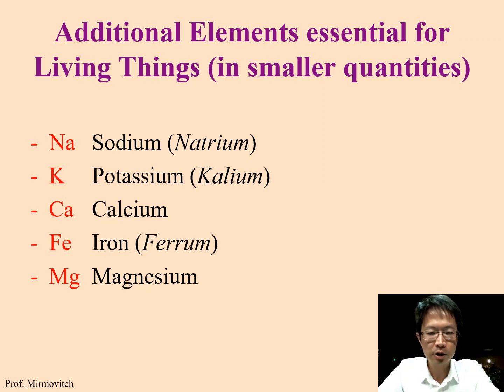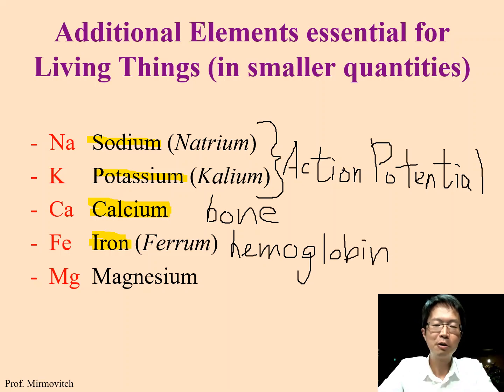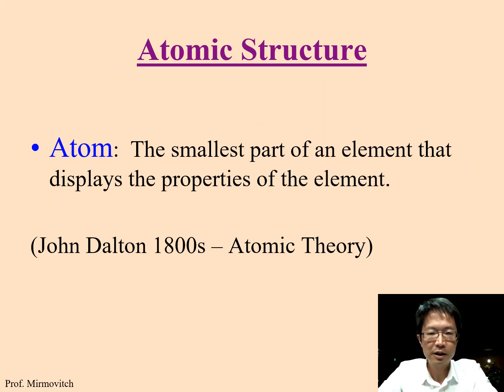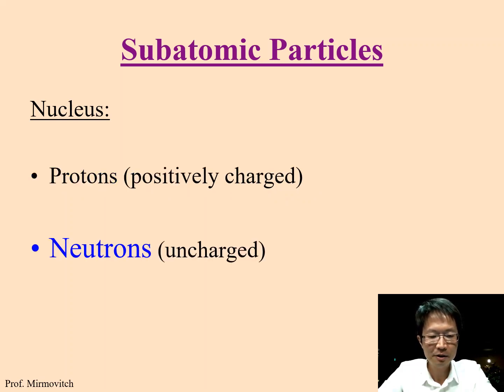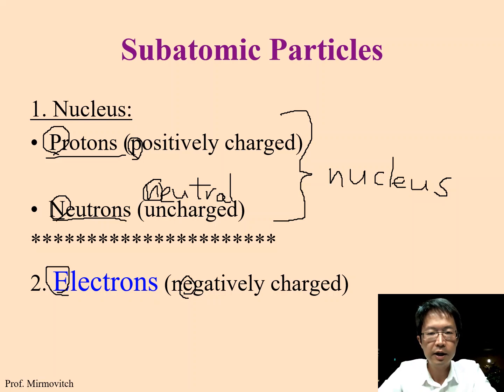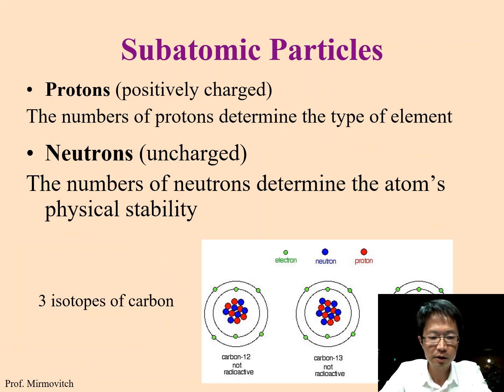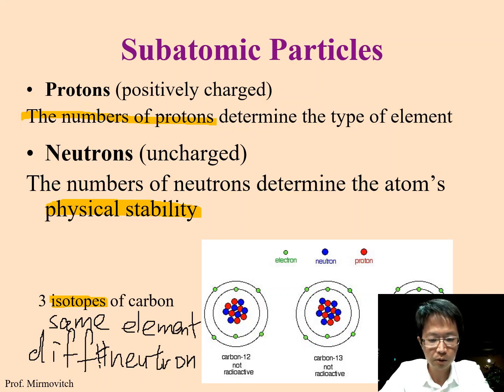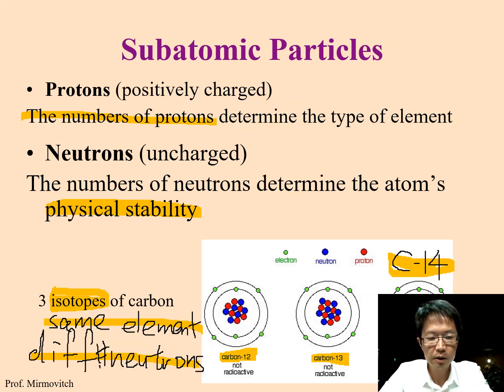Module 2.1 Matter Elements and Atoms with narration 2/4